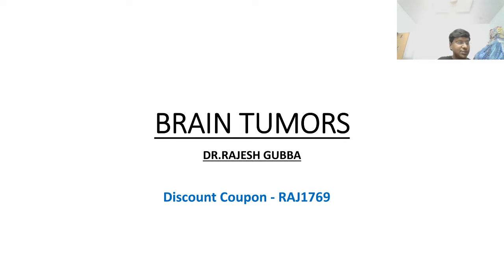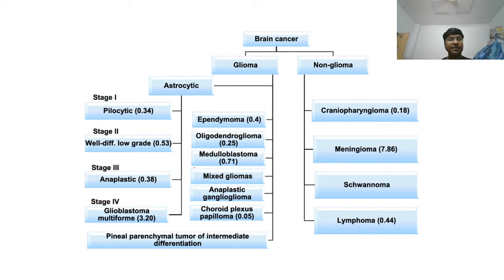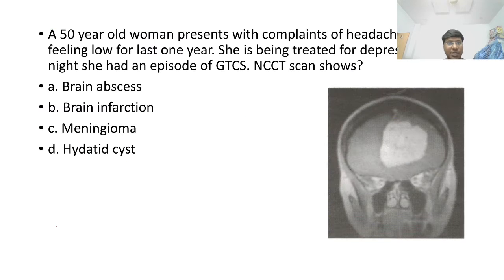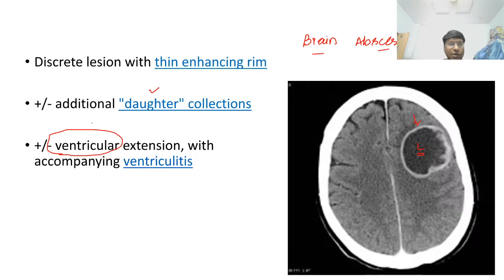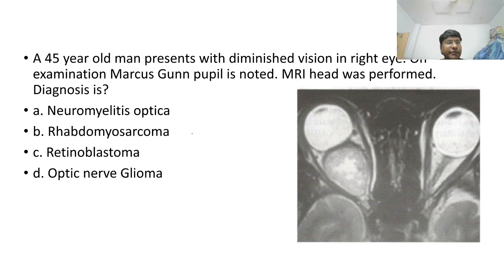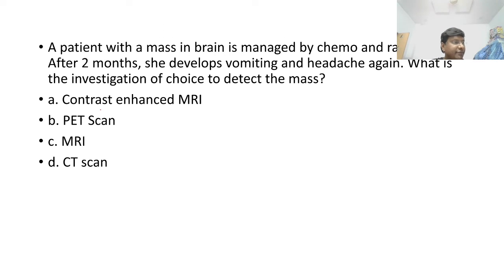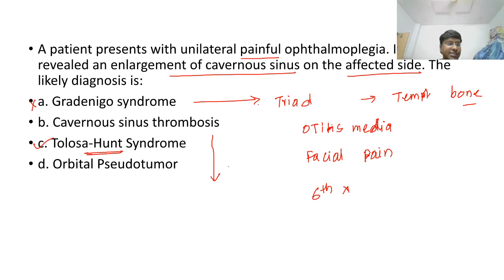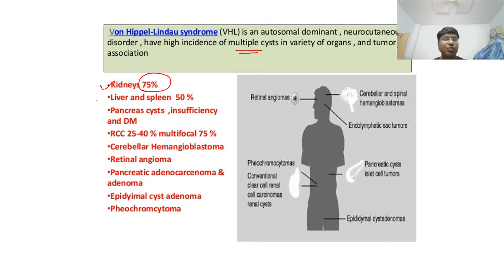NEET PG | General Medicine | Brain Tumours By Dr. Rajesh Gubba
Use Special Code:- "raj1769"
Unacademy Plus Subscription Benefits:
1. Learn from your favorite teacher
2. Dedicated DOUBT sessions
3. One Subscription, Unlimited Access
4. Real-time interaction with Teachers
5. You can ask doubts in the live class
6. Download the videos & watch offline
Plus Courses by Top NEET PG Educators of India Dr. Nikita Nanwai, Dr. Rajamahendran, Dr. Mohammed Azam, Dr. Pawan Kandhari, Dr. Rajesh Gubba, Dr.Ankit Khandelwal, Dr. Naveen Porwal, Dr. Preeti Sharma, Dr. Ramyasree B, Dr, Rama Shankar, Dr. Abhishek Gupta, Dr. Vineet Sehgal, Dr. Siraj Ahmad